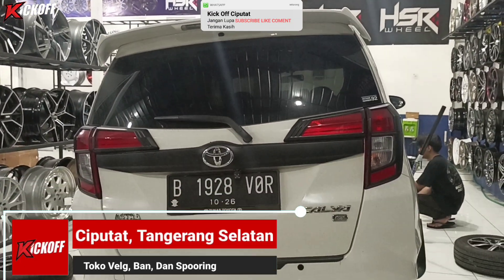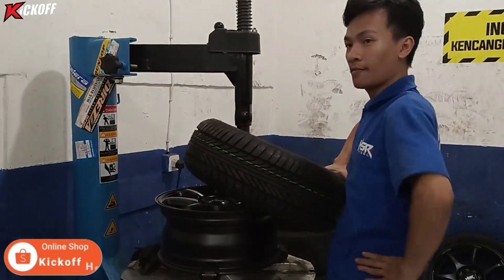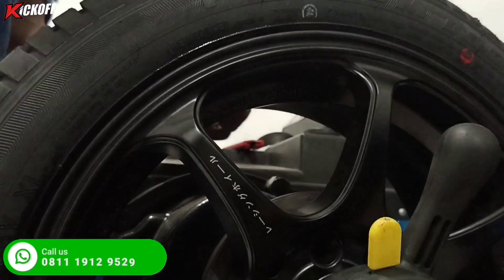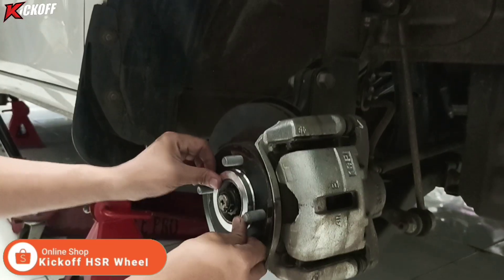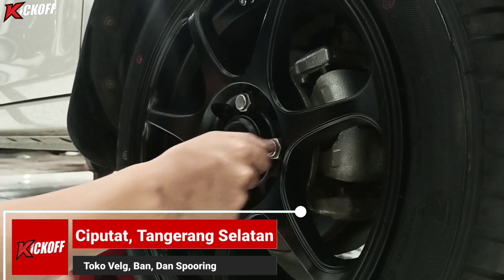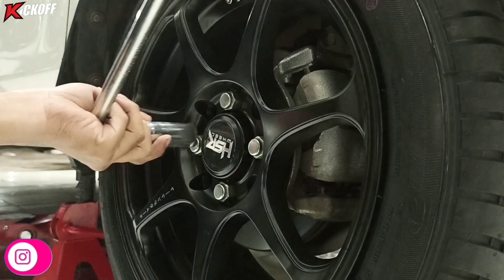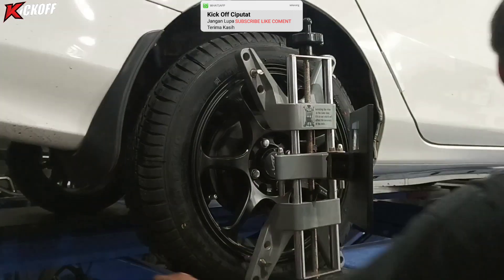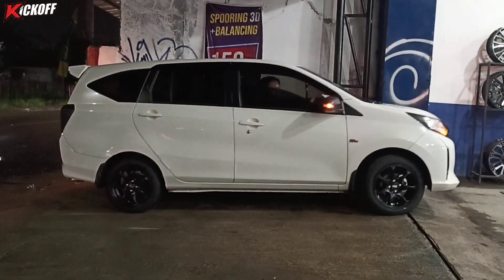Modifikasi Toyota Calya Tampilan Dibikin Garang Upgrade Ring 15 HSR | Kick Off Ciputat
Velg Racing HSR Type Sebunsuta Ini Juga Bisa Digunakan Untuk Mobil Yang Memiliki Pcd 4x100 dan 4x1143 seperti :

Spesifikasi
Type : Sebunsuta HSR
Ring : 15
Lebar : 65
Pcd : 8X100-1143
Et : 42
Warna : Matte Black

Ban Forecum Hena
Ukuran 185 60 R15

Kick Off - Toko Velg dan Ban Ciputat
Jl R.E Martadinata no25 kel. Cipayung, kec.  Ciputat, kota Tanggerang Selatan.

kami menyediakan velg dengan berbagai macam model dan ukuran merek HSR Wheel dan kami juga menyediakan ban mobil dengan berbagai ukuran merek Accelera, Forceum, Zeetex dan Yokohama.

✓ Terima tukar tambah dengan velg dan ban lama anda.
✓ Gratis ongkos kirim keseluruh Indonesia.
✓ SETIAP PEMBELIAN VELG DAN BAN BONUS SPOORING 3D & BALANCING.
✓ Bebas fitting velg ditoko.
✓ Siap terima pasang dirumah yg terjangkau toko kami.
✓ Sedia kopi, teh (panas/dingin), air mineral, dll
✓ masih banyak bonus lainnya

free maintenance :
- balancing
- nitrogen
- tambal ban

tokopedia : Kickoff Ciputat
intagram : kickoffciputat
bukalapak : Kick Off HSR Wheel
Shopee : Kickoff HSR Wheel
google map : Kick Off Toko Velg dan Ban Mobil Ciputat

pembayaran :
- cash
- transfer
- debit
- cicilan tanpa kartu kredit : home credit, aeon, indodana, kredivo
- cicilan 0% untuk pengguna kartu kredit

jam buka :
senin-sabtu : 09:00-18:00
minggu : 10:00-17:00

YANG JAUH BISA KUNJUNGI TOKO ONLINE KAMI DI :
FOLLOW INSTAGRAM: Kick off  Ciputat